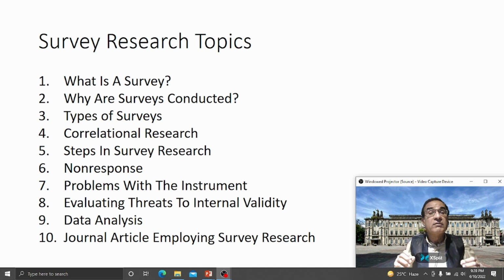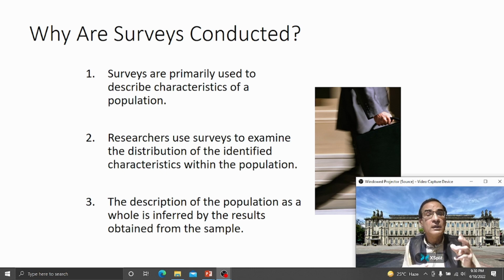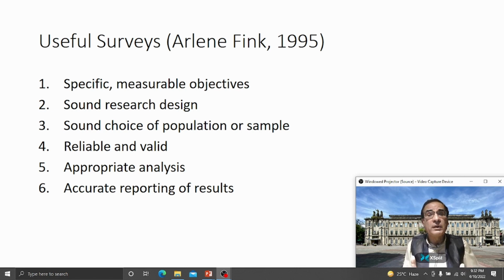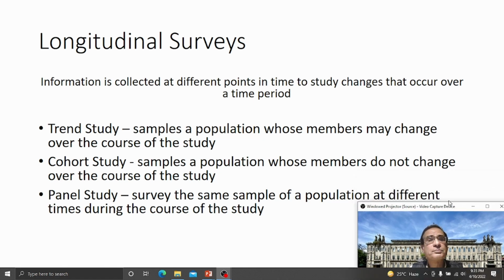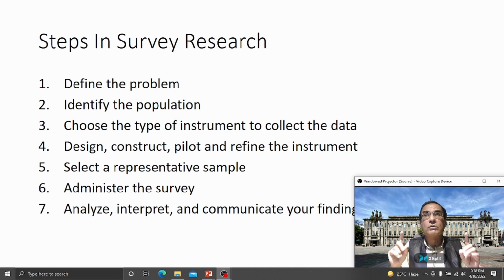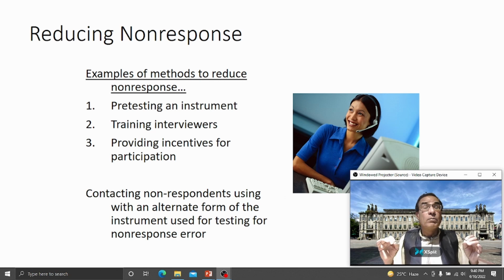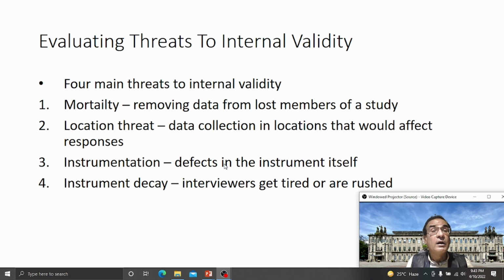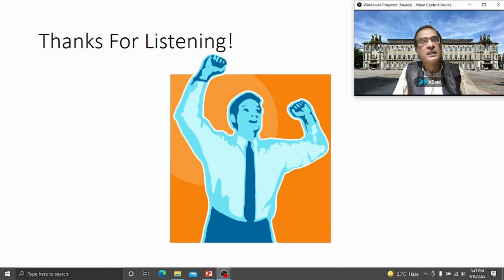Survey Research: The Methods and Techniques to Get Ahead."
Are you interested in survey research methods and techniques? Look no further! In this video, we will cover everything you need to know about survey research, including the latest methods and techniques for success. By the end of this video, you will have a comprehensive understanding of survey research and be able to apply the techniques in your own research.